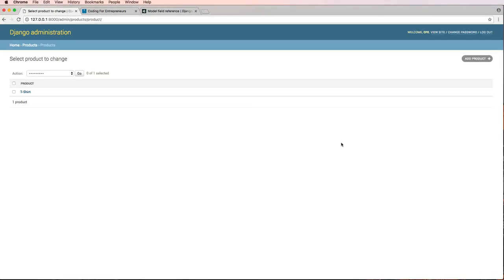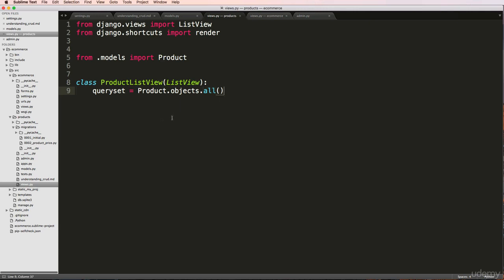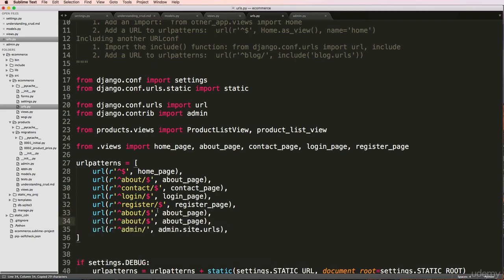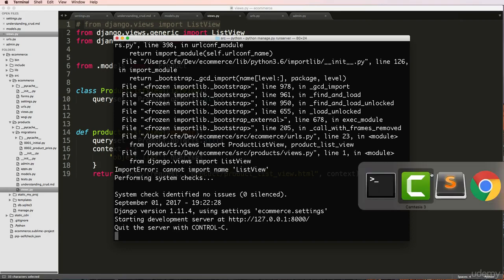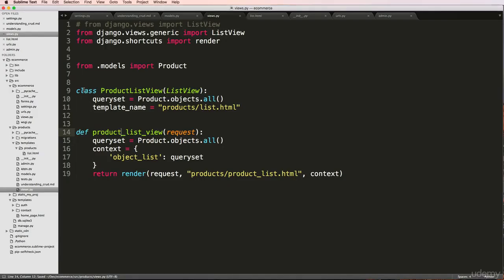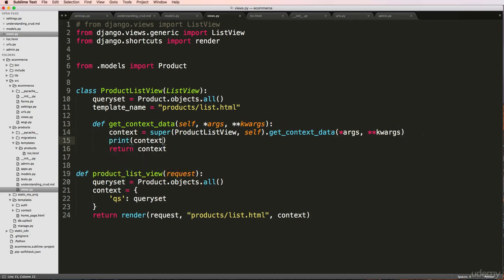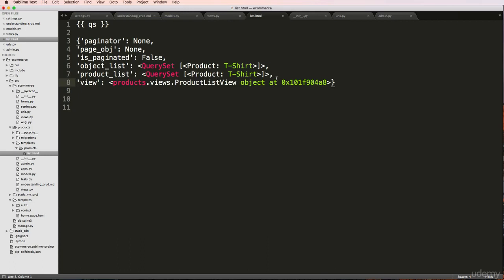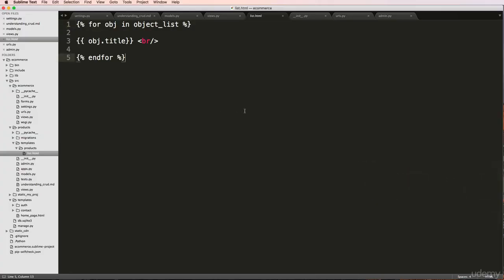Django ListView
Python Django